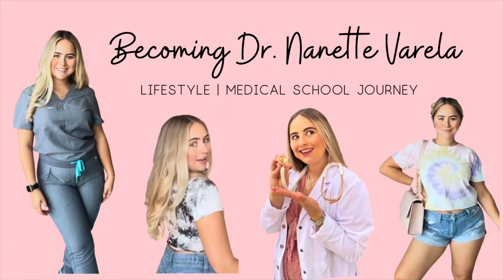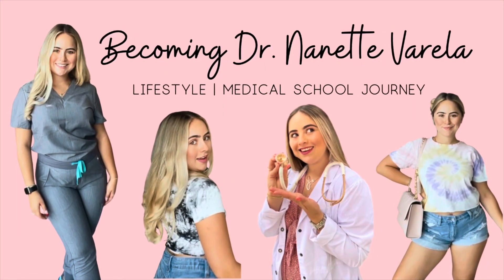Term 1 Recap & Study Tips at St. George's University - School of Medicine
Hey everyone, here is a Term 1 of Medical school recap and some of my go to study tips for this term. Hope this helps